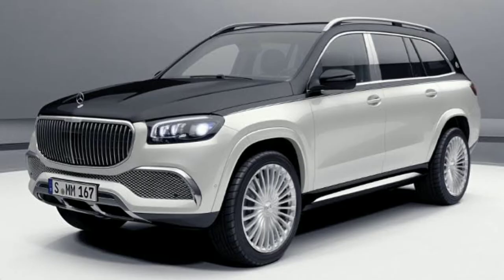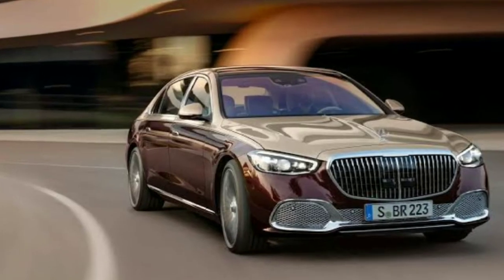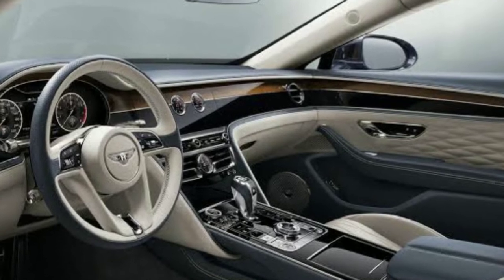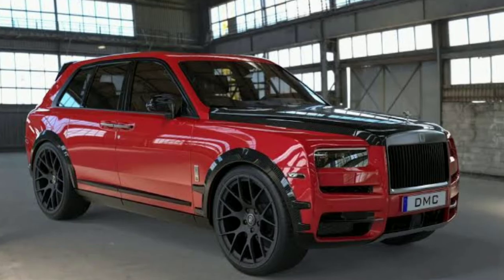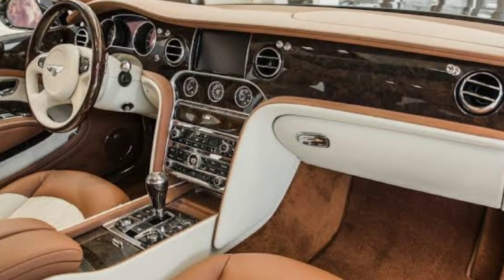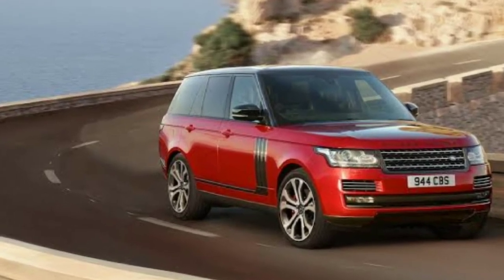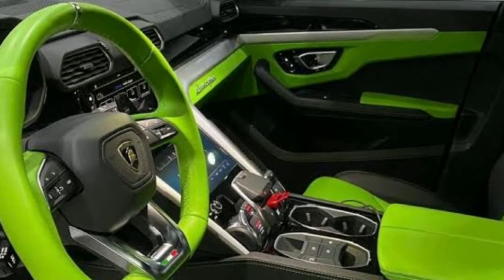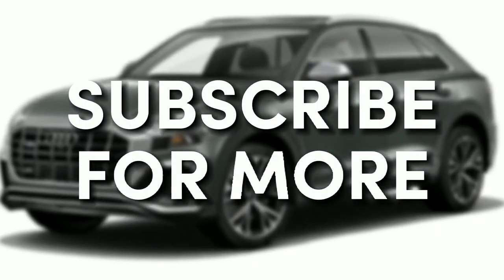2022 Most Expensive Cars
Come along with us as we show you the 2022 Most Expensive Cars